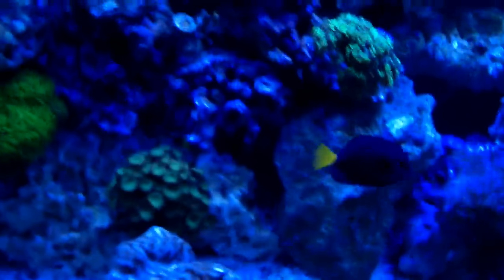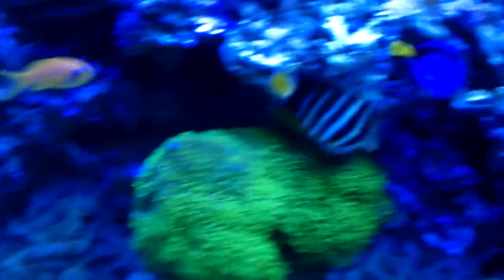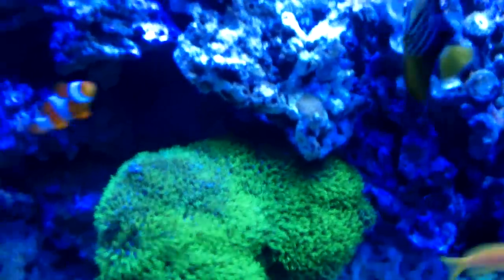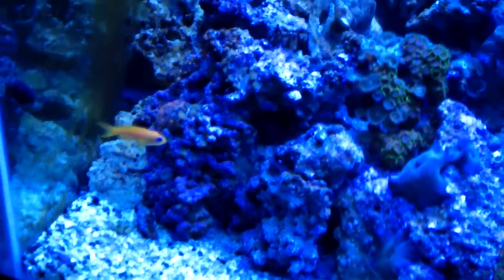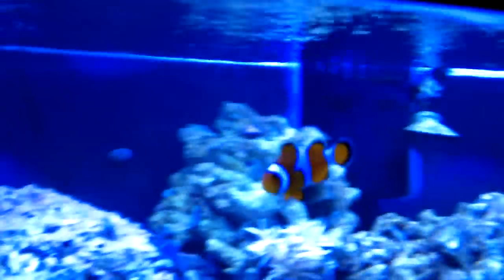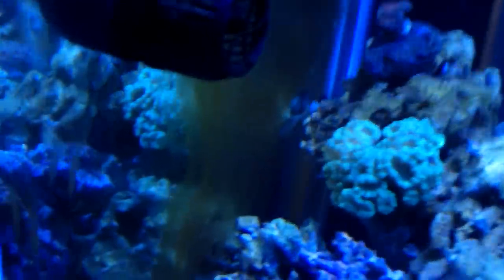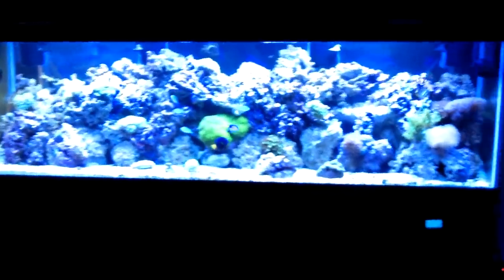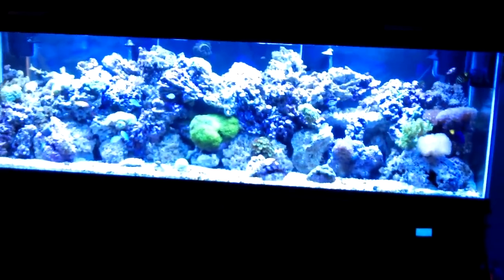Rory's 200g Reef Aquarium - Week 2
This is my new 200g Oceanic Reef Aquarium. 7x2x2
I have
152 lbs of Tucani Live Rock
90 lbs of Figi Live Rock
50 lbs of Marco Rock
3 Evo150 150w Evolution Led Fixtures
2 6' VHO Super Actinics
2 Vortech MP40's
40 Gallon Sump
ASM G-2 Protein Skimmer (For Now)
Mag 18 return Pump
Bio Pellets and GFO in Two Little Fishes Reactors
Neptune APEX Controller with WXM module

Live Stock
1 x Purple Tang
1 x Hippo Tang
1 x Sailfin Tang
1 x Lyretial Anthias
1 x Purple Firefish
1 x ORA Spotted Mandarin
4 x Blue/Green Chromis
2 x Ocellaris Clownfish
Numerous Corals
2 Deresa Clams
1 Crocea Clam
1 Electric Flame Scallop

A work in progress